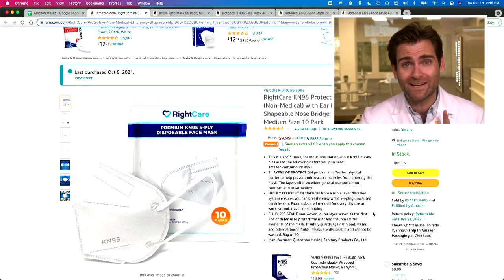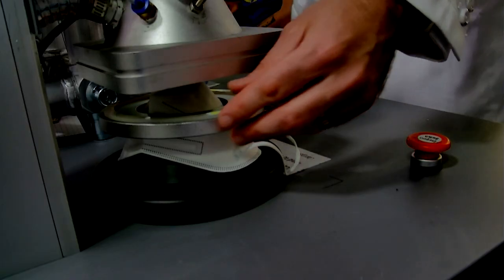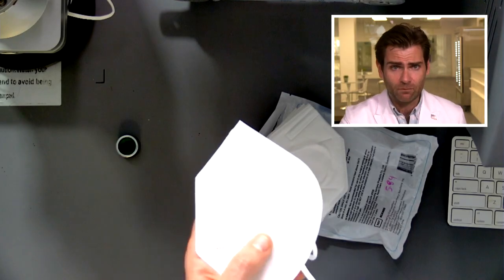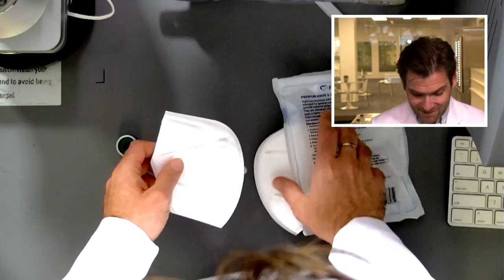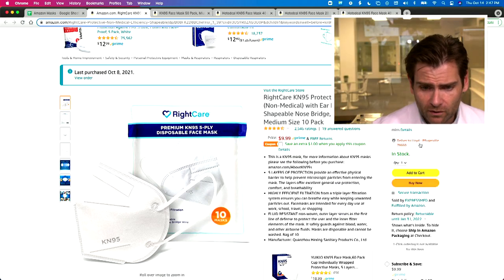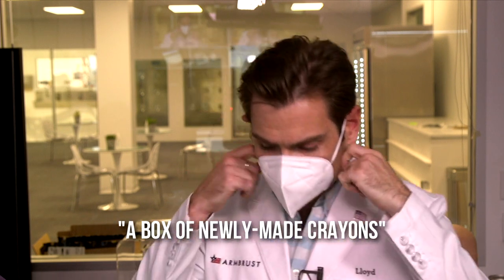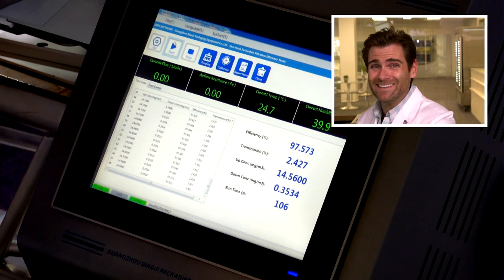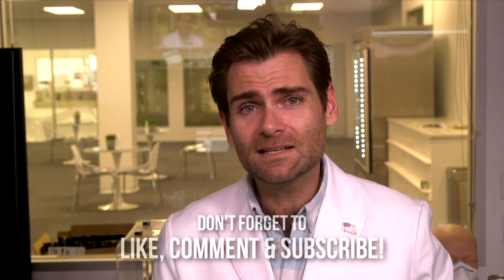Lloyd visits Santa's Castle - RightCare KN95 Protective Face Mask Review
RightCare KN95 Protective Face Mask manufactured in China by Quanzhou Hexing Sanitary Products Co., Ltd

Lloyd Armbrust
13501 Immanuel Rd